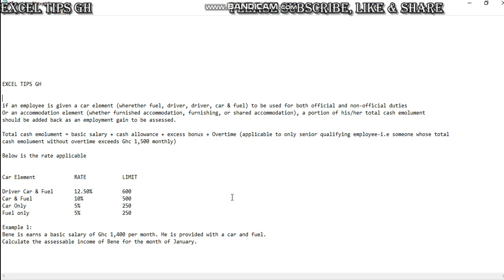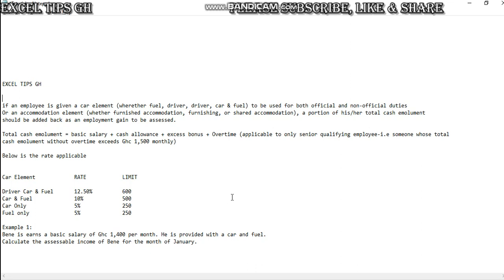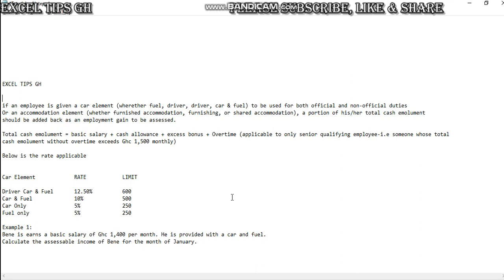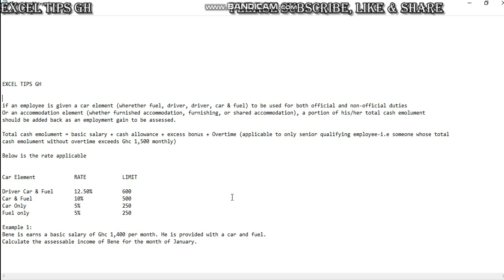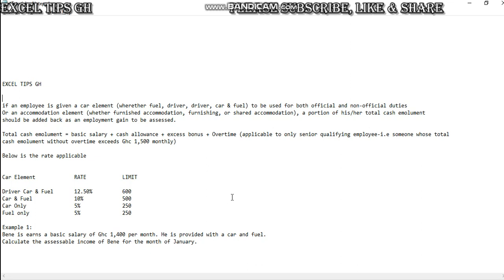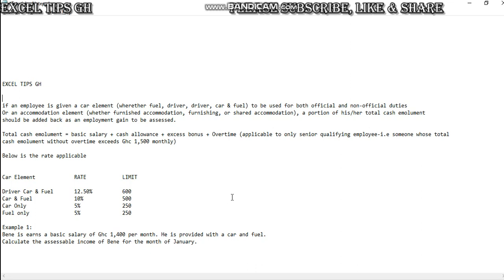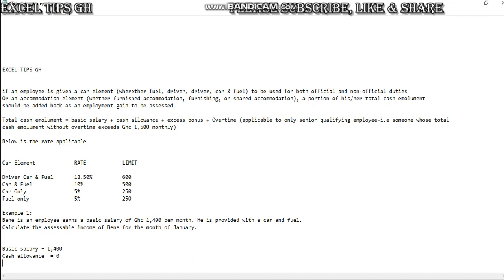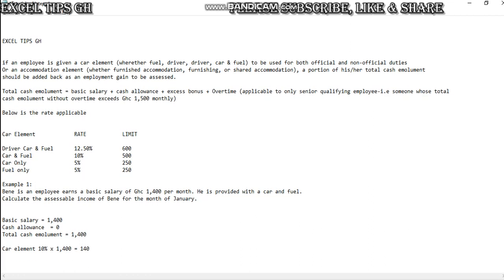Lesson 2.6: Car Element & Accommodation Introduction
In this lesson, we are going to explain the treatment of Accommodation Element  in income tax calculation with solved examples. We then incorporate it into our payroll template to always calculate our payee tax automatically after entering the basic details